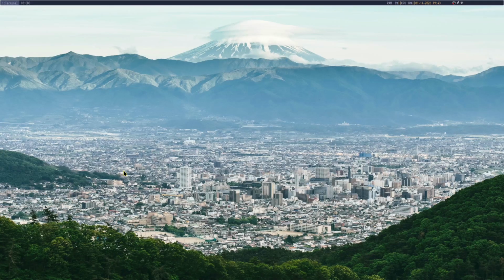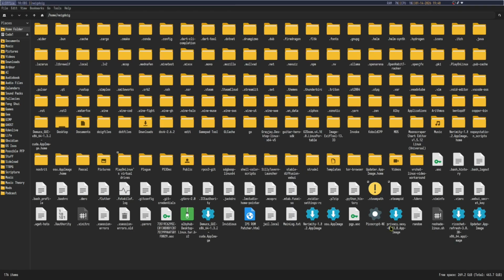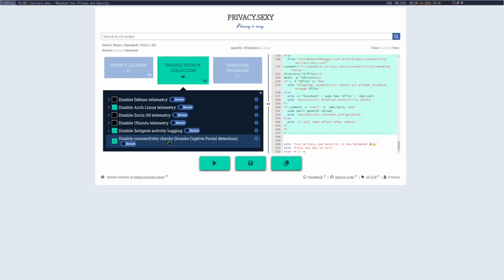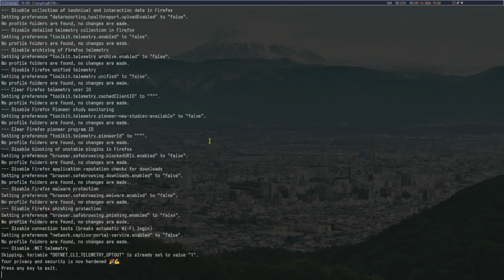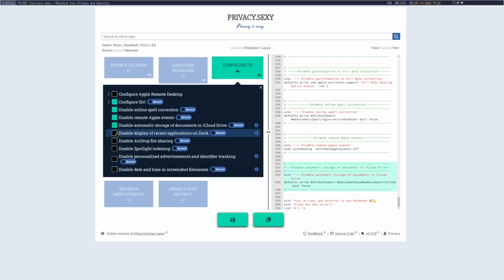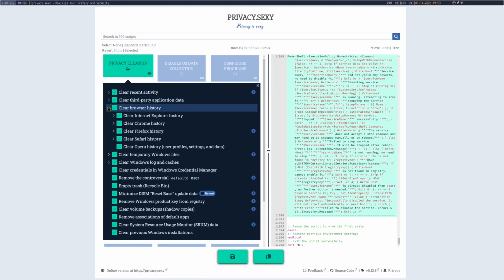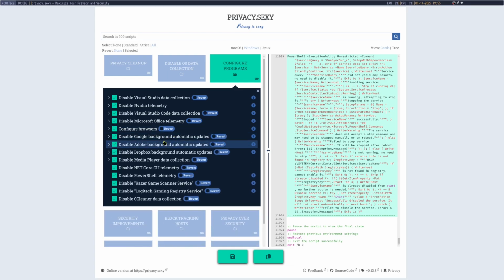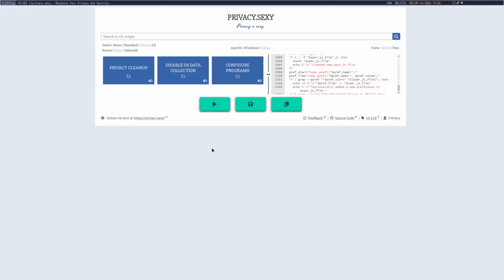Is the CTT Script Still Recommended?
Sendo found a way to keep his security in check, and it can be combined with the @ChrisTitusTech script and fil2ban jail file.

Listen to the Android's podcast today on Wavlake or Fountain!